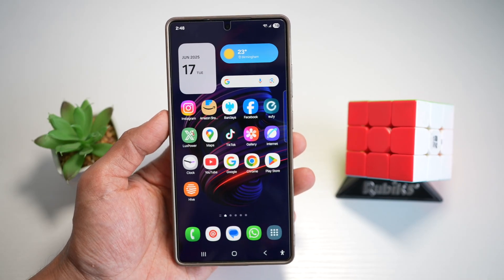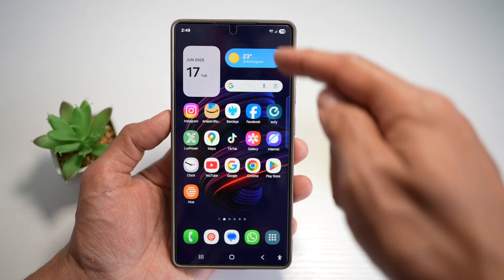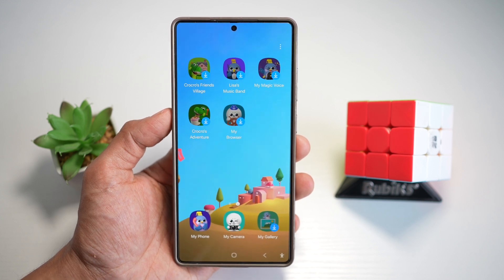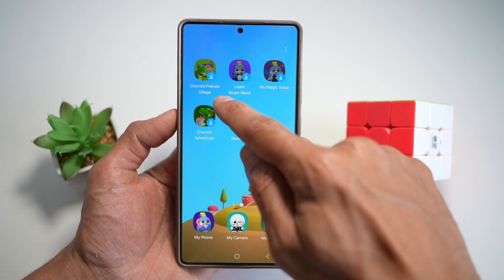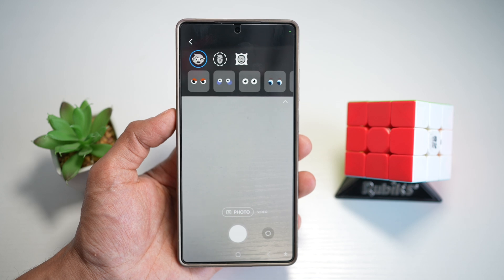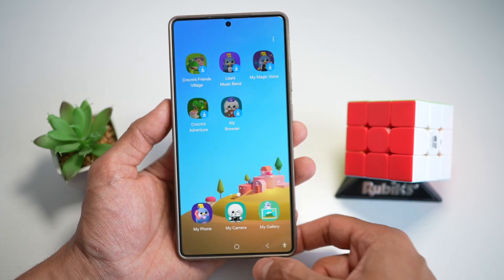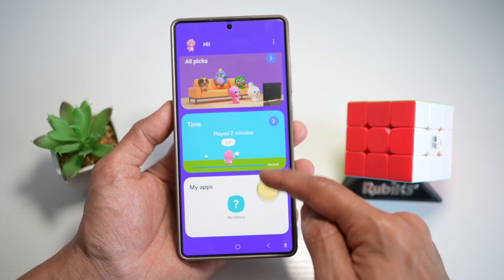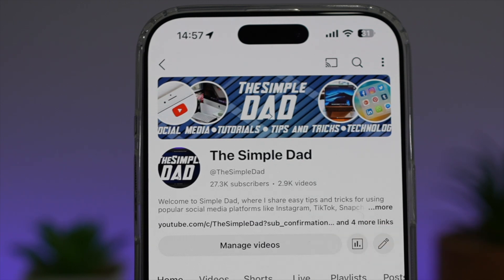How to Turn on Kids Mode on S25 Ultra 2025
00:00 Intro
00:10 Like or no Like
00:20 How to Turn on Kids Mode on S25 Ultra